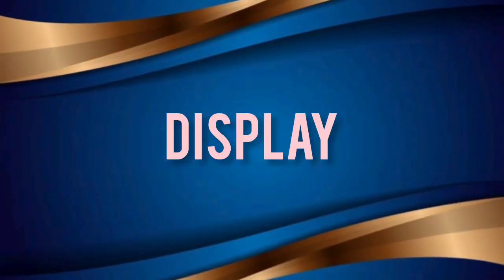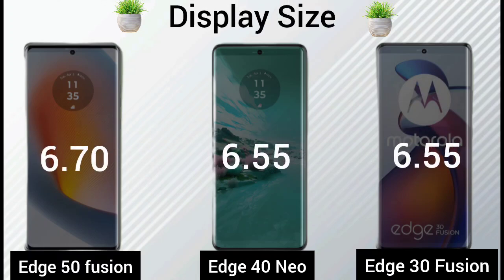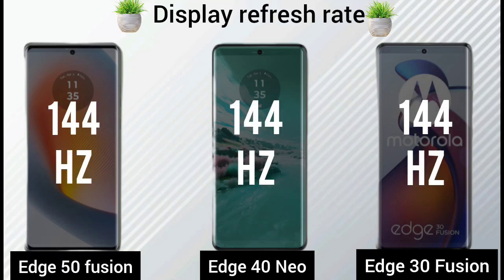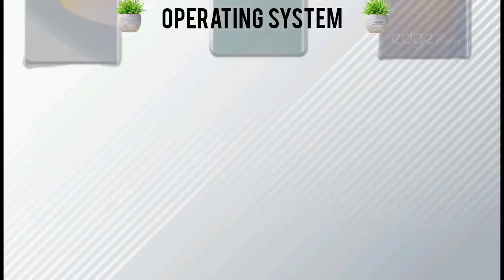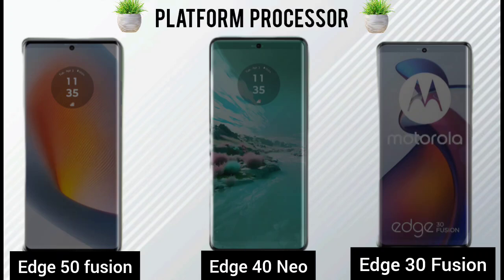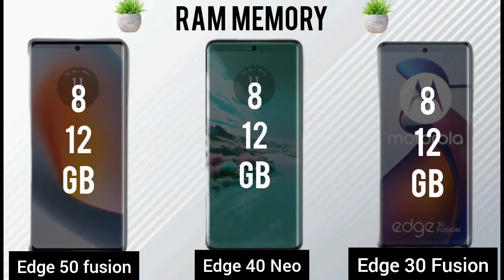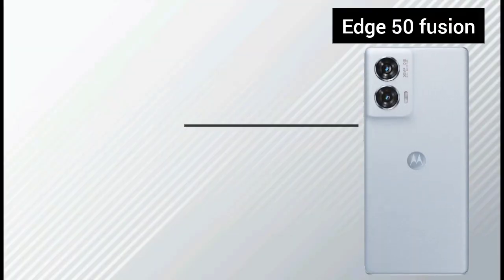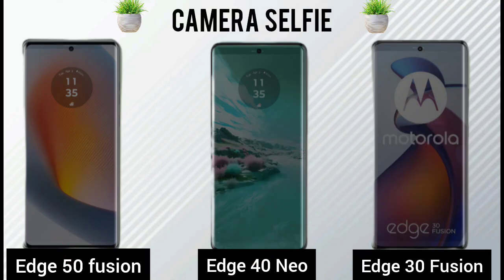Moto Edge 50 fusion Vs Moto Edge 40 Neo Vs Moto Edge 30 Fusion ll Full Comparison ⚡which one is best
topics cover
Moto Edge 50 fusion Vs Moto Edge 40 Neo Vs Moto Edge 30 Fusion ll Full Comparison

best pubg smartphone under 30k